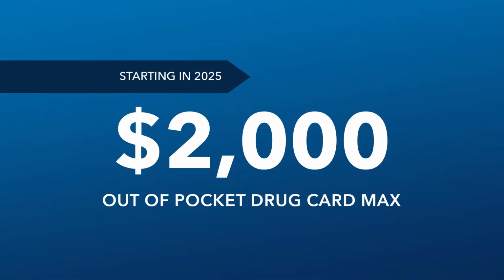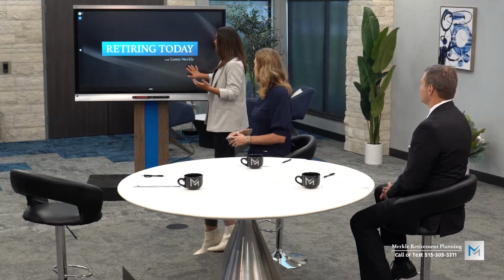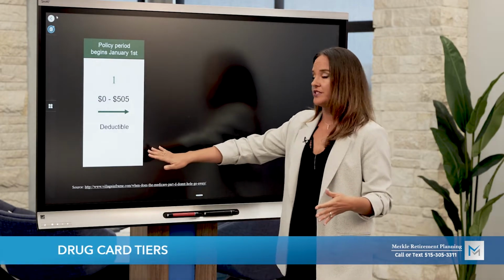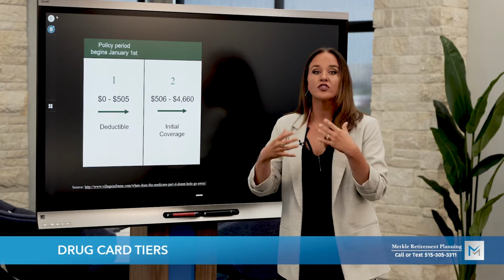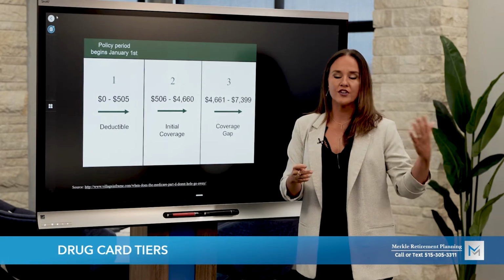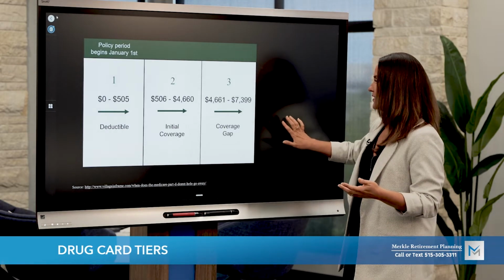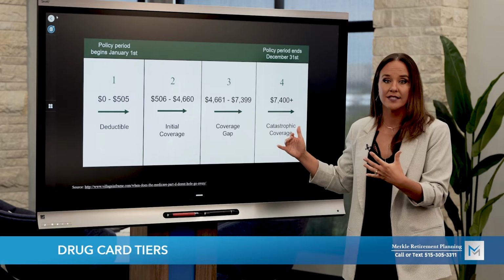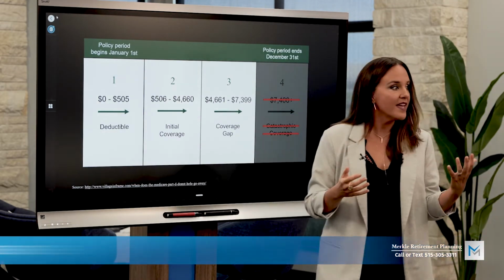What You Need to Know about the New Medicare Cap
- Get your complimentary copy of Loren Merkle’s new book “Retire Your Way”
- Register for this week’s Journey to Retirement online workshop.

For the first time, out-of-pocket costs for Medicare Part D prescription drugs will be capped starting in 2025. Merkle Retirement Planning Director AnnaMarie Morrow and Retirement Planner Loren Merkle show you what you'll be paying in this clip from Retiring Today with Loren Merkle.

Loren Merkle, CERTIFIED FINANCIAL PLANNER™, RETIREMENT INCOME CERTIFIED PROFESSIONAL®, CERTIFIED FINANCIAL FIDUCIARY®

This video does not constitute an offer to sell, a solicitation of an offer to buy, or a recommendation of any security or any other product or service by Merkle Retirement Planning LLC, Elite Retirement Planning LLC, MRP Insurance LLC, or any other third party regardless of whether such security, product or service is referenced in this episode. Furthermore, nothing in this episode is intended to provide tax, legal, or investment advice and nothing in this episode should be construed as a recommendation to buy, sell, or hold any investment or security or to engage in any investment strategy or transaction. Merkle Retirement Planning, LLC does not represent that the securities, products, or services discussed in this episode are suitable for any particular investor. You are solely responsible for determining whether any investment, investment strategy, security or related transaction is appropriate for you based on your personal investment objectives, financial circumstances and risk tolerance. You should consult your business advisor, attorney, or tax and accounting advisor regarding your specific business, legal or tax situation.